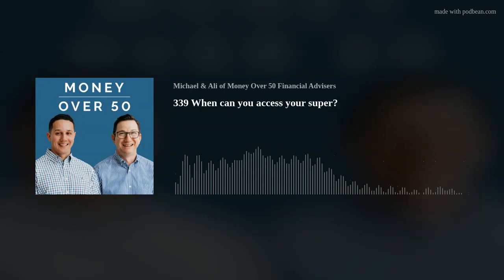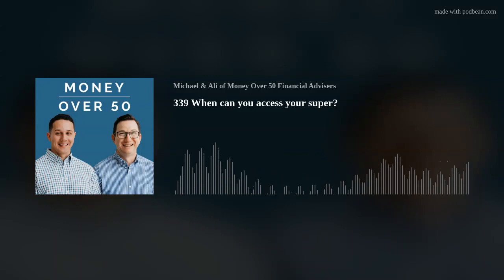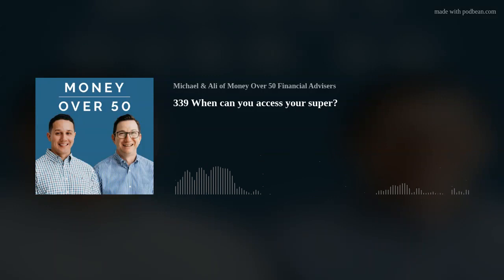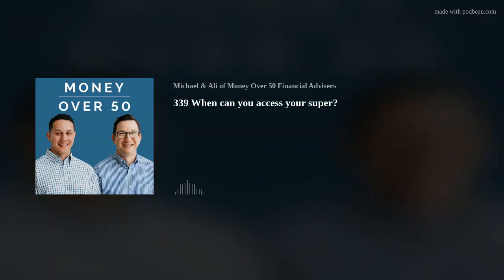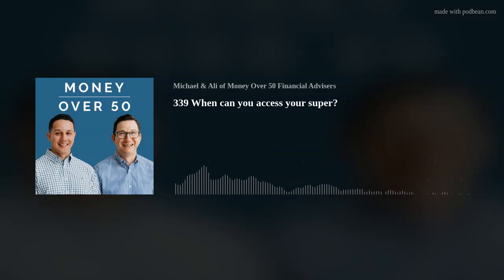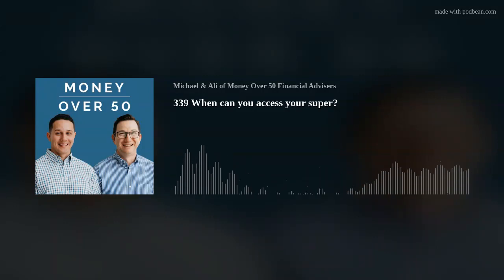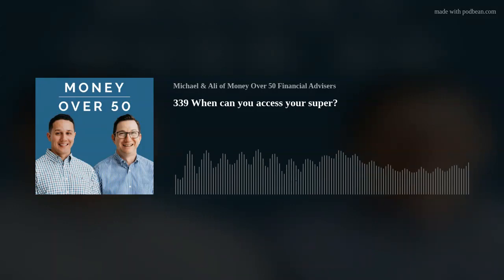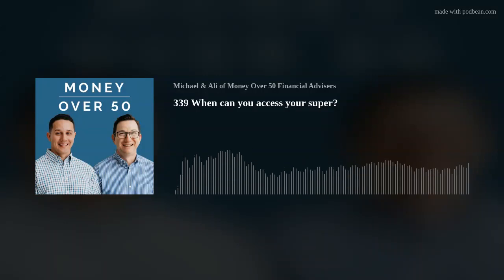339 When can you access your super?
In this episode, Ali talks about when you can have access to your superannuation. To access superannuation, you must meet a 'Condition of Release'. Ali discusses the different Conditions of Release and their requirements, as well as the difference between a Transition-to-Retirement (TTR) Pension and an Account-Based Pension.